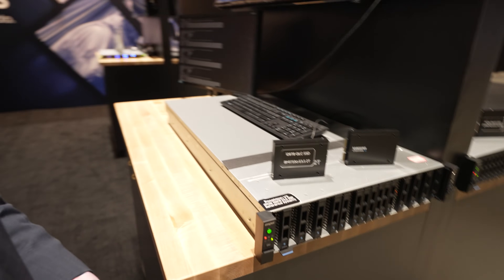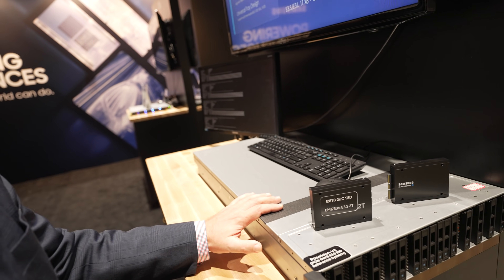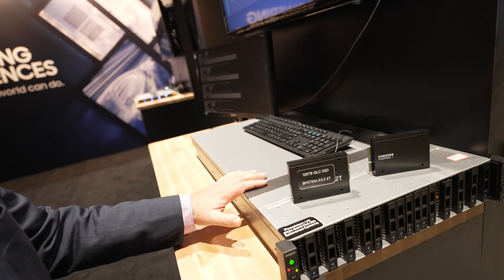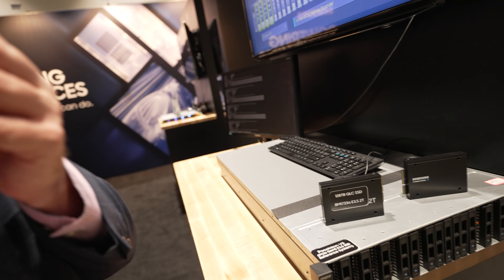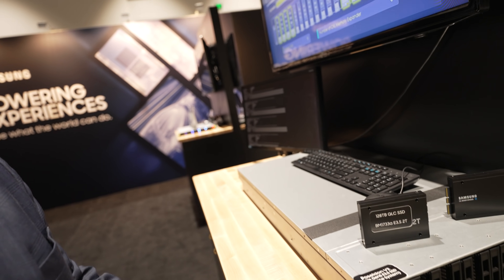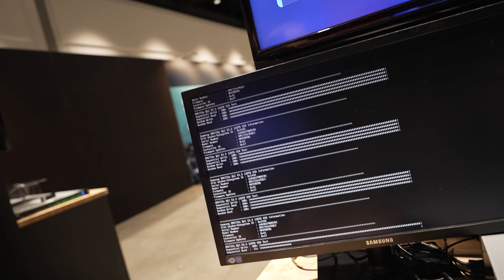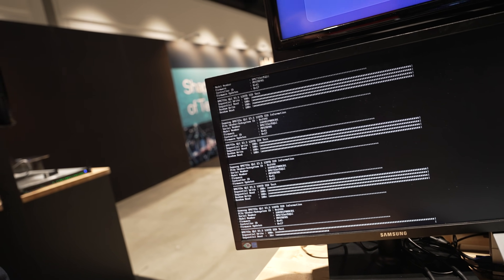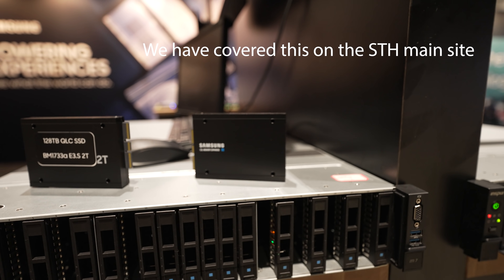WILD Cloud Hardware at OCP Summit 2021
At OCP Summit 2021, I had the chance to see some of the crazy hardware of cloud providers. This included a 128TB PCIe Gen5 NVMe SSD, a 2U server with 1024 full cores, a robot to remove servers from immersion tanks, a 350Tbps router, and even next year's Sapphire Rapids Intel Xeon platform.

STH Main Site Articles: (See links below)

Timestamps
00:00 Introduction
01:46 Broadcom Tri-Mode NVMe SATA SAS in OCP NIC 3.0
02:39 350Tbps router using 400GbE links
03:30 Edge-Core 400GbE Switch
04:21 Mitac Short-Depth Telco Server with Big Caps
05:59 OMI Memory Modules for IBM Power10
07:42 Ampere Altra Servers from Inspur Foxconn and Supermicro
09:47 A 1024 core 2U Platform from Gigabyte
10:12 Meta Minipack 2, OAM, and Wedge 400
11:20 Flex Bodega Bay Intel Xeon Sapphire Rapids Platform
12:03 Microsoft Immersion Cooling
12:42 Sesame by IT Renew Discovery Edge OCP Tower
14:03 Kioxia CD7 PCIe Gen5 SSD
14:36 SK hynix HBM3 24GB Memory
14:53 SMART Modular Optane DIMM for EPYC, Arm, and Power
16:16 Submer robot servicing immersion cooling nodes
17:37 Samsung 128TB NVMe SSD and CXL Memory
18:32 Wrap-up

Other STH Content Mentioned in this Video